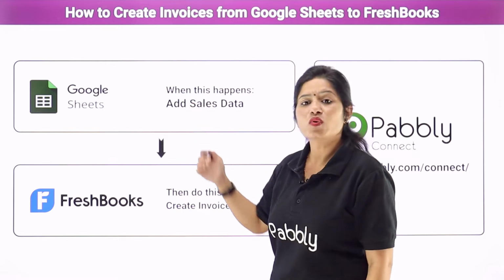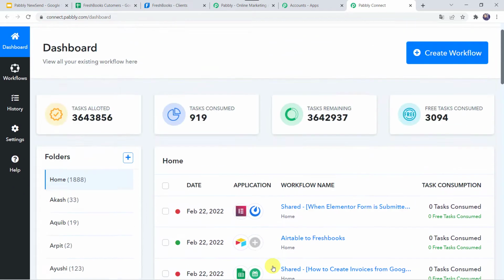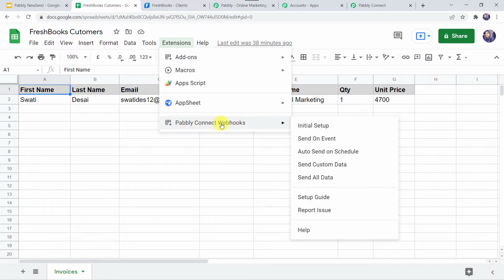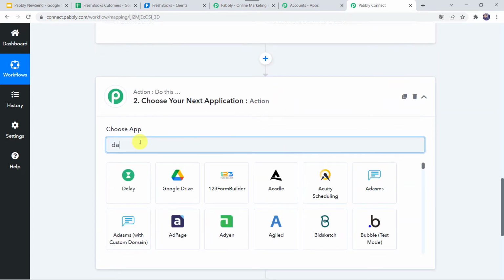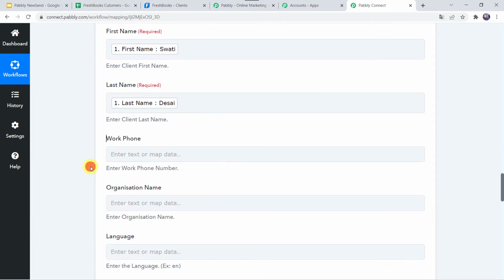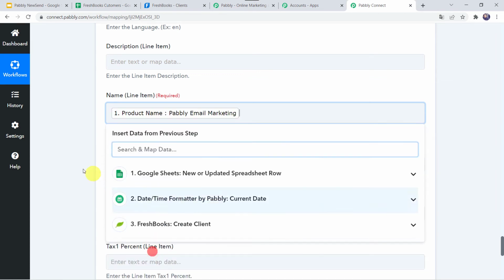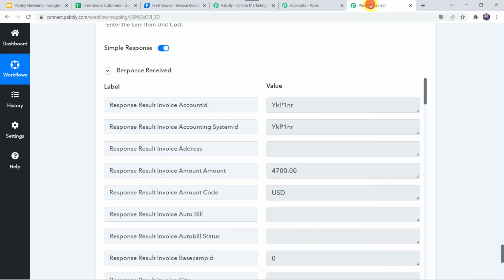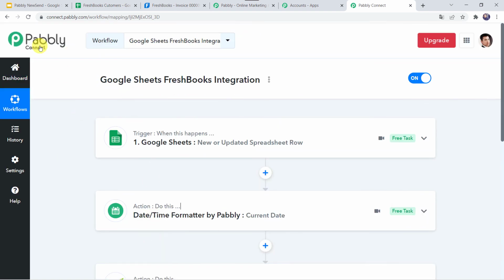How to Create Invoices from Google Sheets to FreshBooks - Google Sheets FreshBooks Integration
In this video, we will learn Google Sheets FreshBooks integration, where you can create invoices from Google Sheets to FreshBooks automatically with the help of Pabbly Connect.